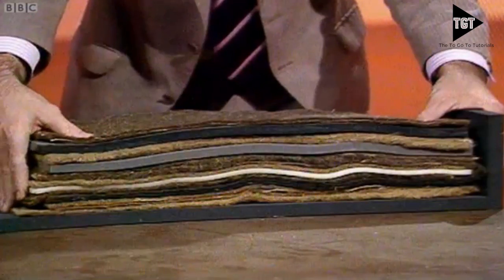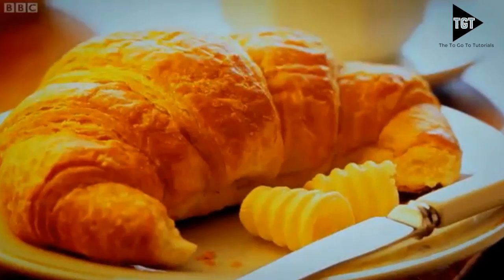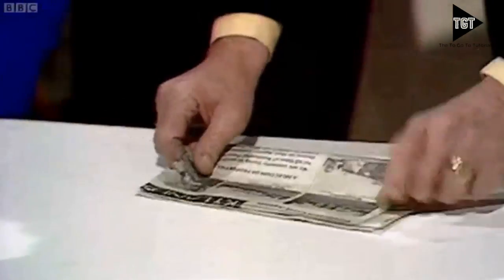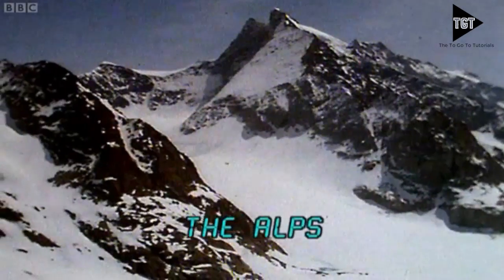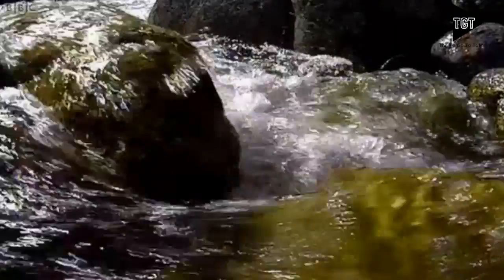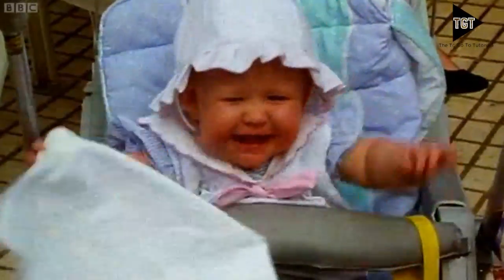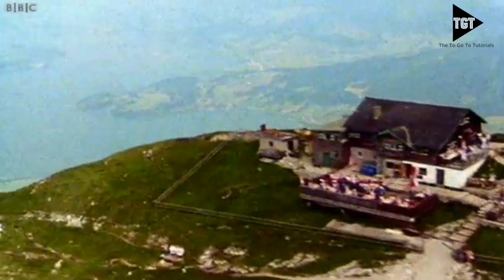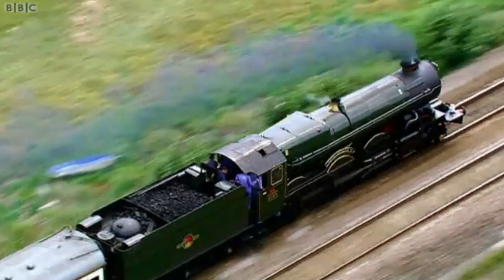GCSE Geography Revision - Fold mountains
Quick Video on Fold mountains.

Think You Know Everything Take a test and post in the comments what you got